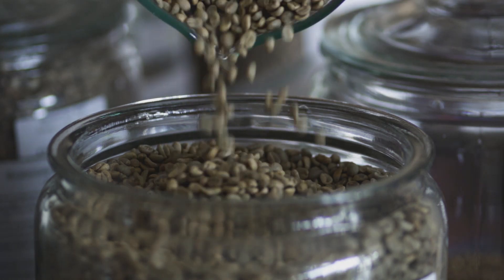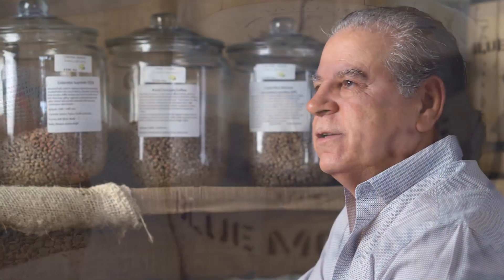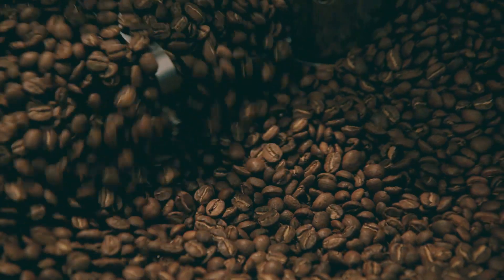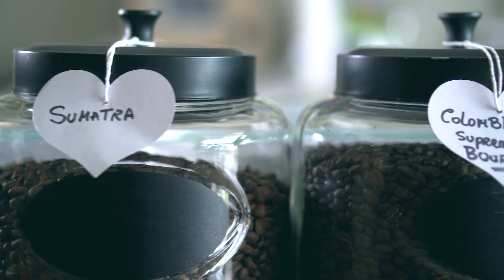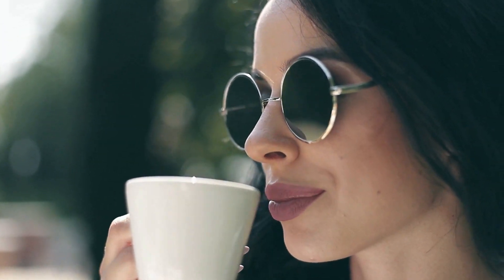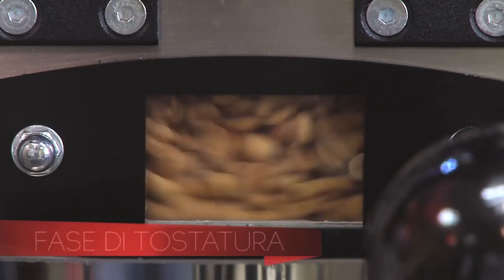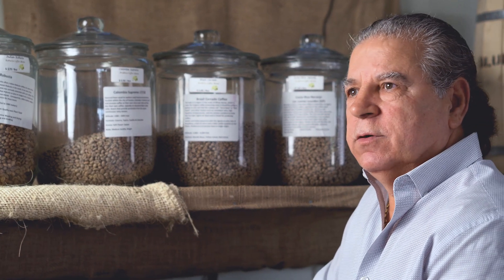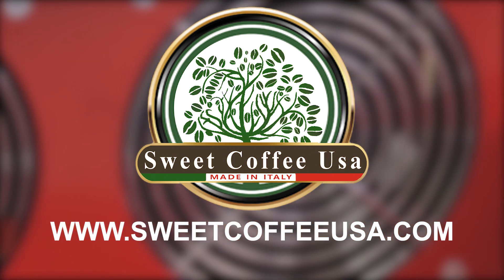Sweet Coffee USA Corporate Documentary Fort Lauderdale Photographer | Eric Campbell Photography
Ever wondered what it's like to be a professional photographer in Fort Lauderdale? Join Eric Campbell for a behind-the-scenes look at a typical day in the life of a photographer. From client meetings to photo shoots, get an insider's view of the world of photography.